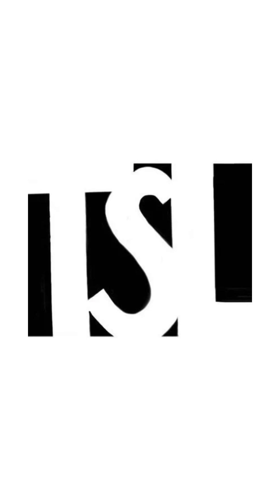Simplicity Is The Key Podcast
If you’re interested in learning more about The Simplicity Lifestyle you can visit The Simplicity Lifestyle Website at: